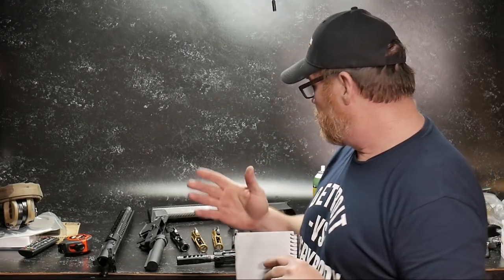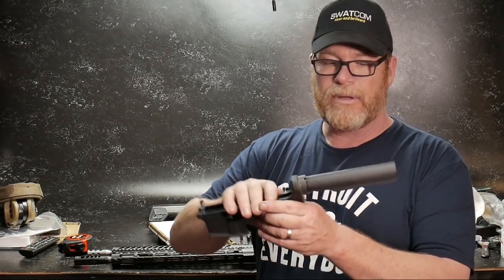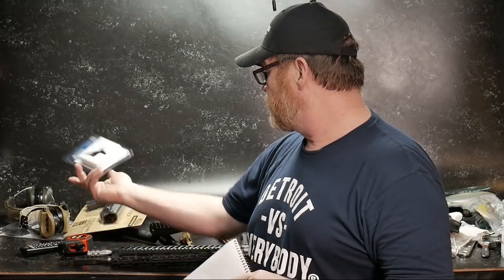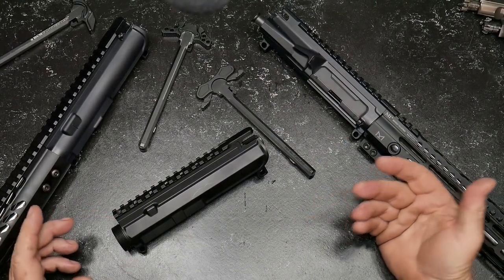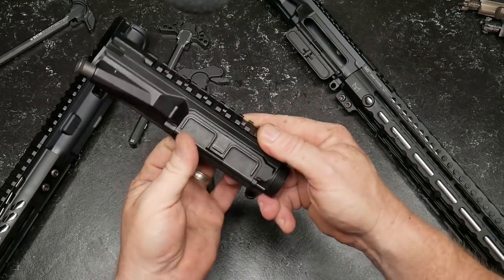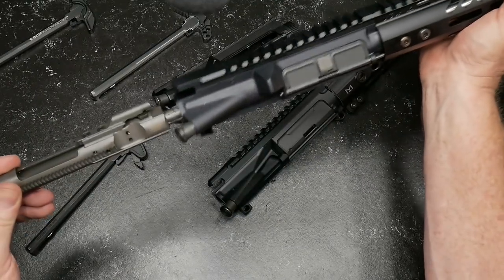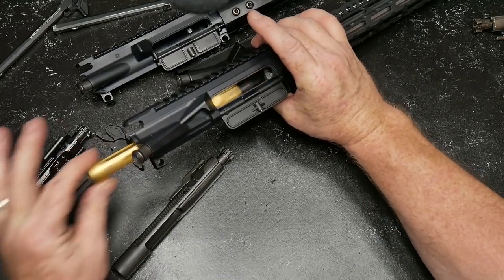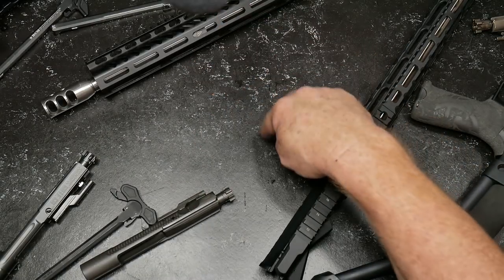Cheap Vs. Expensive! Forged vs. Billet Receivers